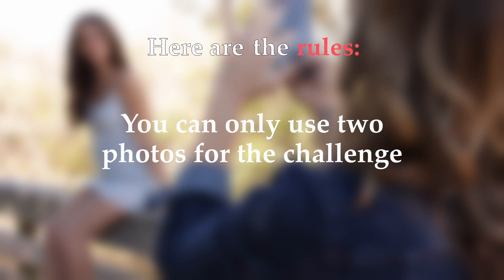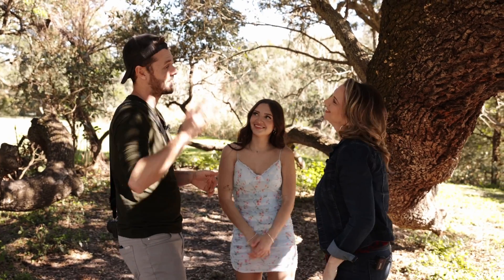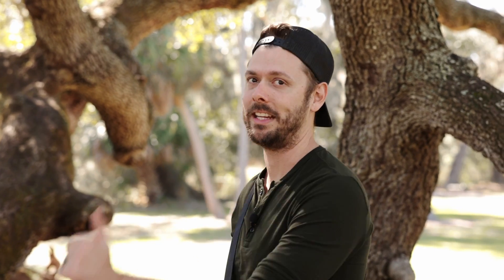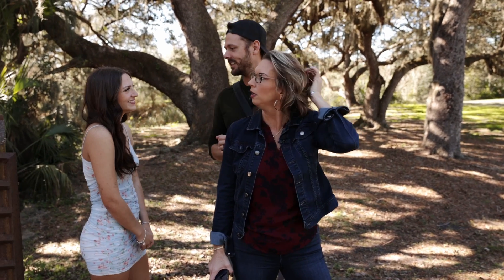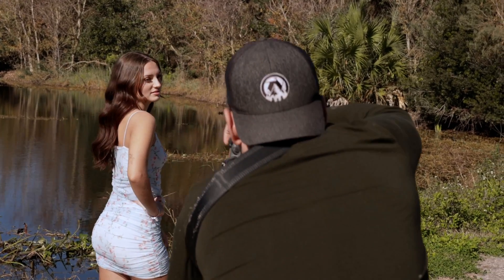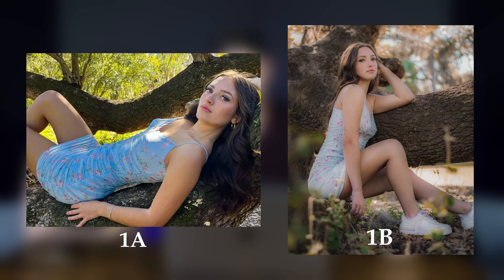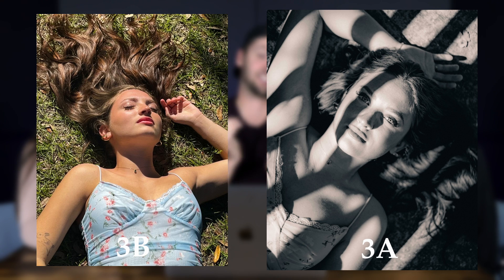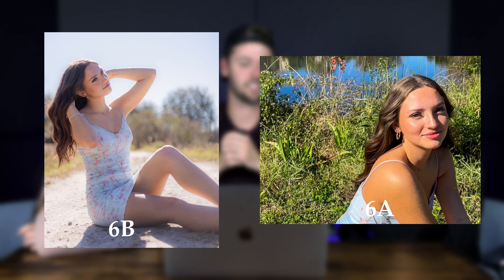Canon R5 vs iPhone in a Pro vs Amateur Photo Battle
Handle Contracts, Credit Cards, Invoices and more with: Honeybook for $1/mo for 8 months!!!

Every time a new phone comes out, the camera gets that much better to a point where people have started to say that phones will take the place of DSLRs and Mirrorless Cameras. Well, we put it to the test. I used my Canon R5 against someone who used their iPhone to see who could do better.

In this video we go over our methods of posing, composing and setting up the photo. The overall rules were simple though. Only 2 photos per location, only natural lighting and no photoshop, masking, or touchups. Only base-color edits allowed. You could use whatever program you wanted, Lightroom, the natural phone editor, Lightroom Mobile or whatever. But you could only do global adjustments.
Check out the video and see what you think. Honestly I do not think phones will ever overtake an actual camera, at least not any time soon! But I will let you decide!

My Gear:
Prime Lenses:
Canon:
Sony:
50 mm
85 mm
Nikon:
50 mm
5-1 Light Reflector